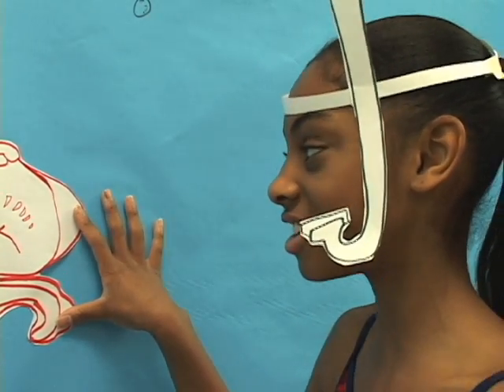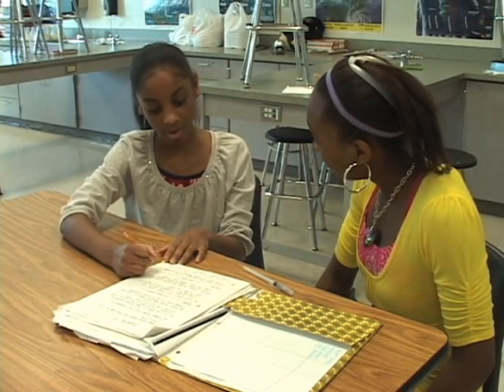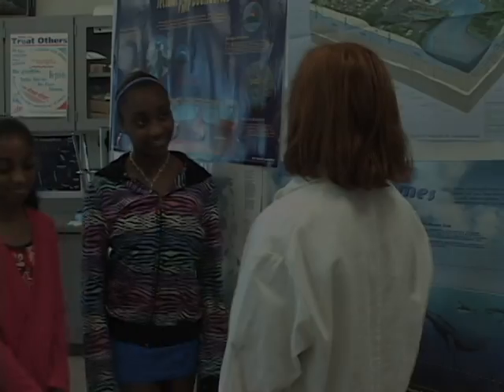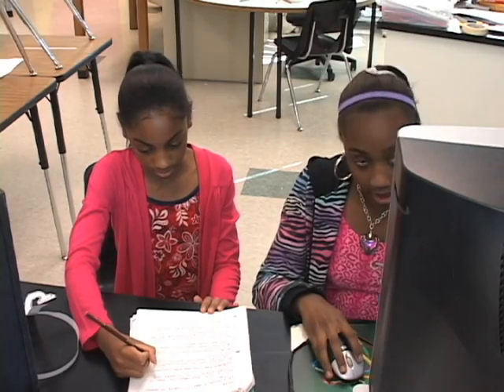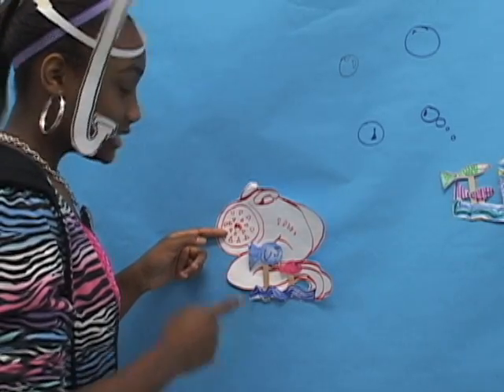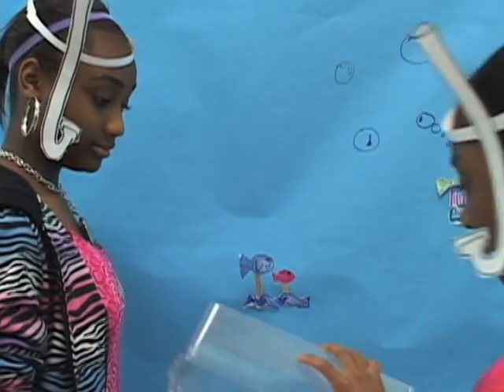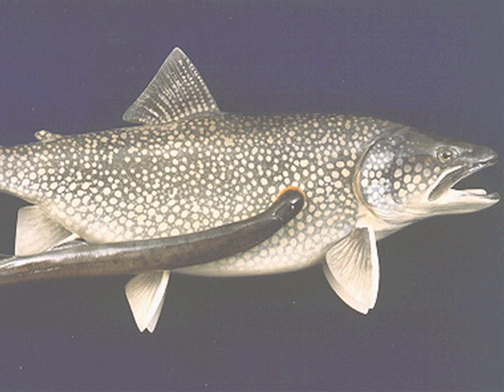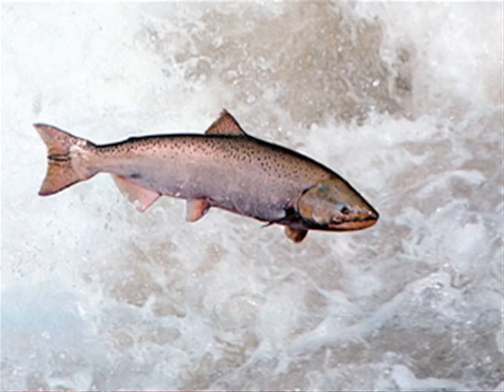Sea Lamprey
Youth created a video to inform viewers about sea lamprey.